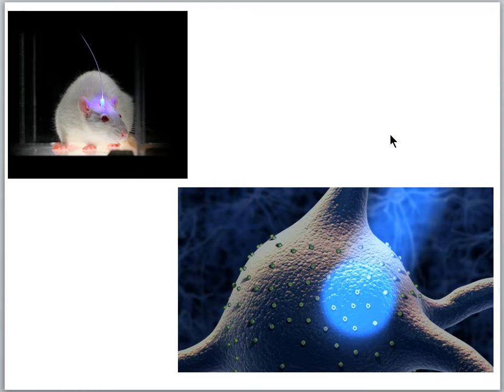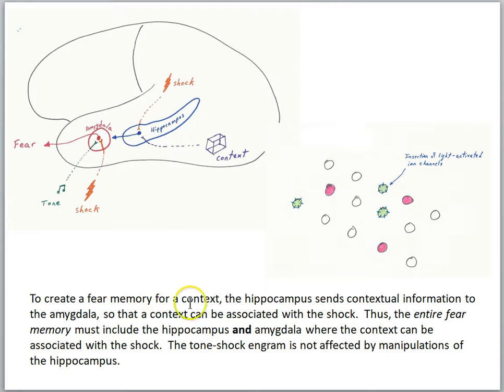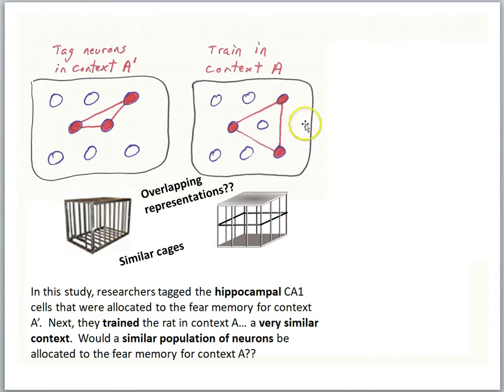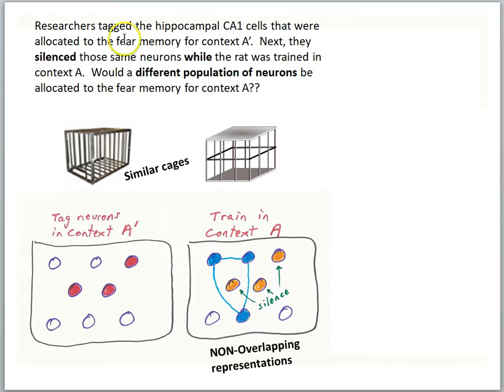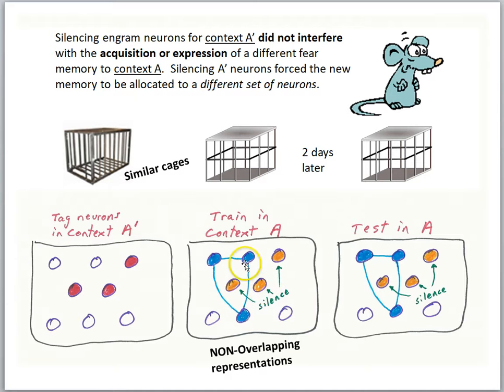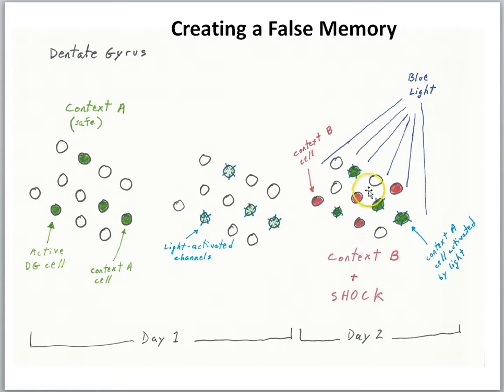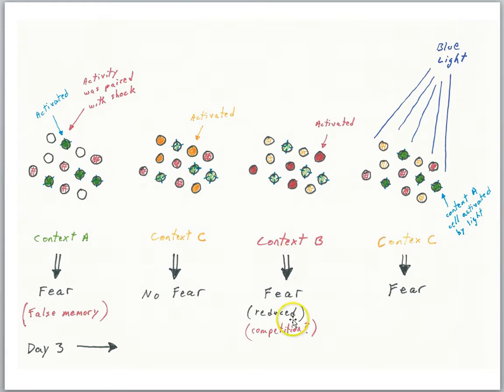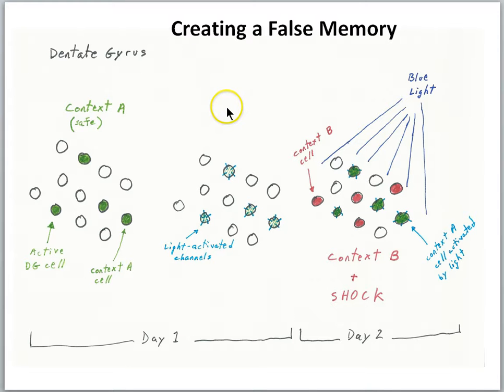Finding the Engram part 4 optogenetics